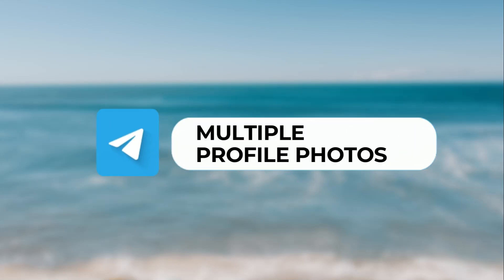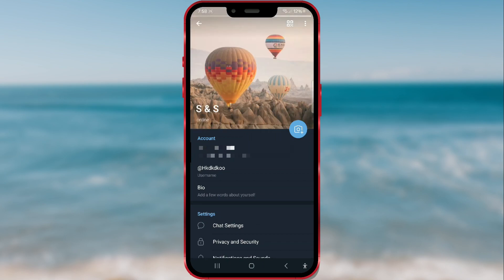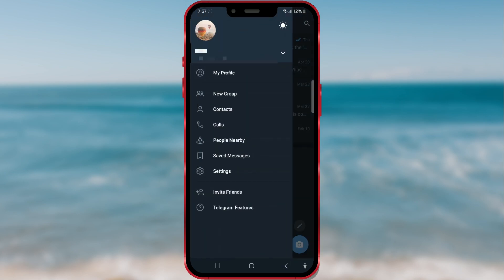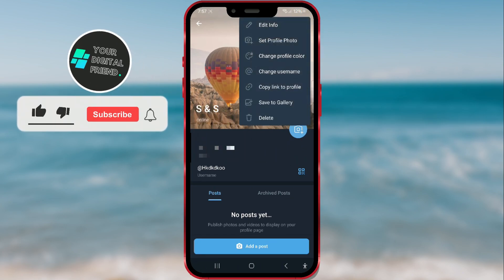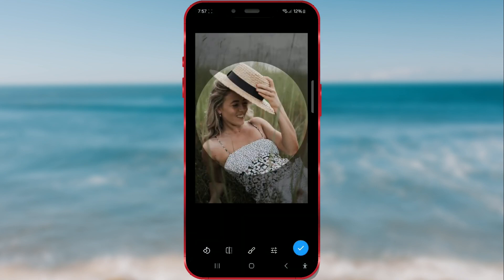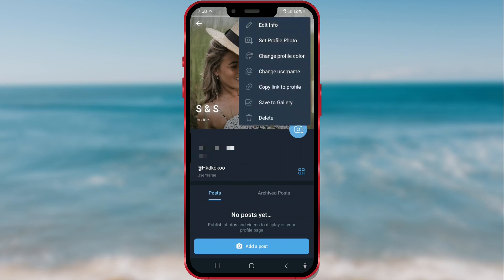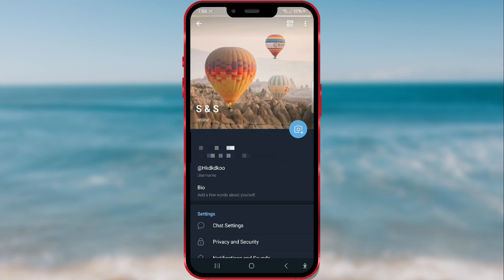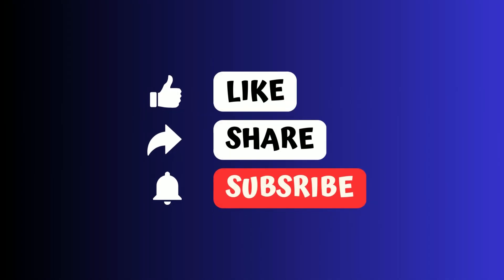How to Set Multiple Profile Photos on Telegram | New Feature